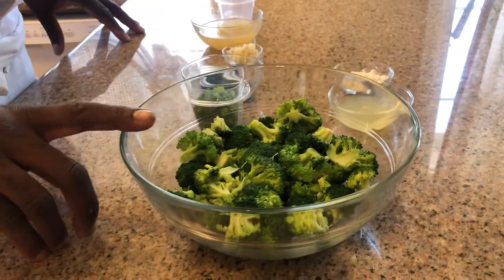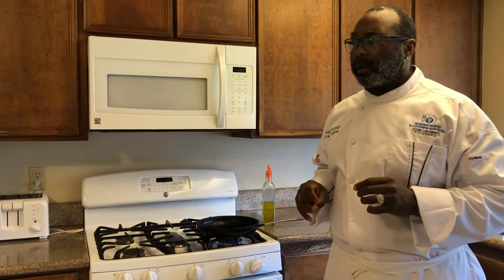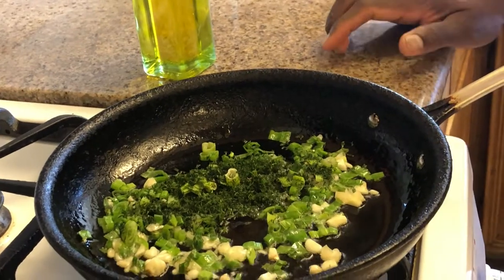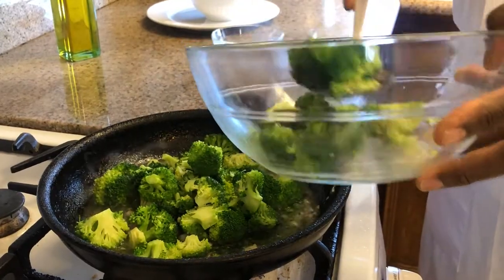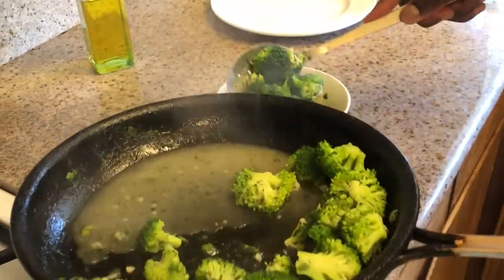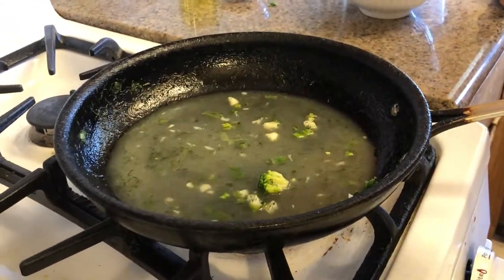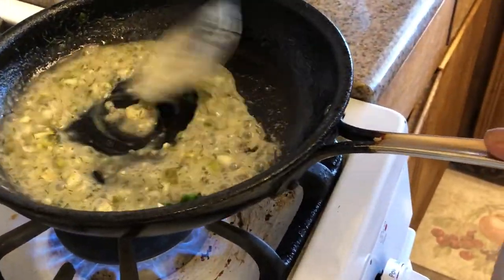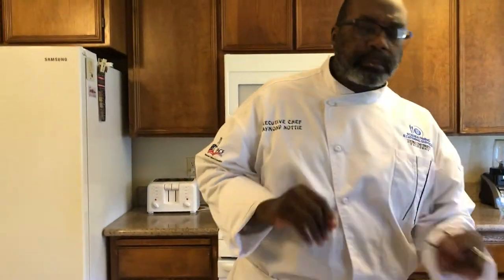Broccoli with Lemon and Dill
Watch TUC's Executive Chef Raymond Nottie as he prepares Broccoli with Lemon and Dill

Ingredients
½ cup chopped green onion or leek (white part only)
1 clove garlic, minced
½ cup reduced-sodium chicken broth
1 ½ pounds broccoli, cut into spears
1 tablespoon lemon juice
1 teaspoon all-purpose flour
2 tablespoons snipped fresh dill or 1 teaspoon dried dill
¼ teaspoon salt (optional)
1/8 teaspoon black pepper

Method:
Coat an unheated large nonstick saucepan with nonstick cooking spray.  Preheat over medium heat. Cook and stir onion or leek and garlic in hot pan about 3 minutes or until tender.
Add chicken broth; bring to boiling.
Add broccoli and return to boiling; reduce heat.
Cover and cook until broccoli is tender.  Transfer vegetables to a serving platter, reserving broth in pan (add additional broth, if necessary, to measure ½ cup).
In small bowl combine lemon juice and flour; add to broth in saucepan. Cook and stir until thickened and bubbly; cook and stir for 1 minute more.  Add dill, salt (optional), and pepper.  Spoon sauce over vegetables and toss to coat.

Nutrient analysis for 1 serving: Calories 45, Carbohydrates 9g, Total Fat 0g, Saturated Fat 0g, Sodium 88mg (without salt)